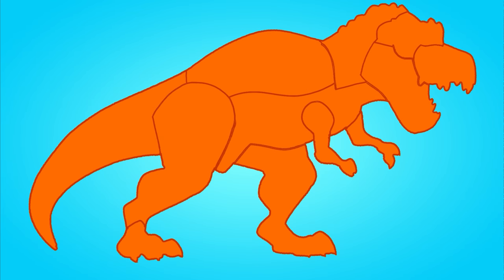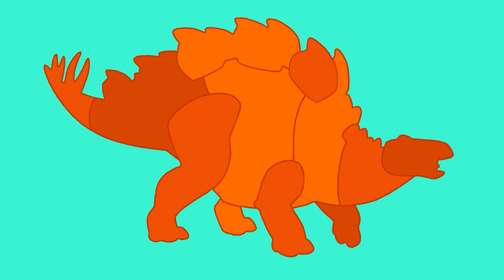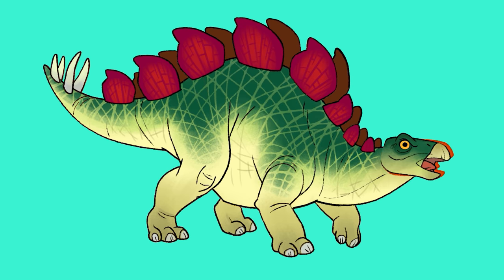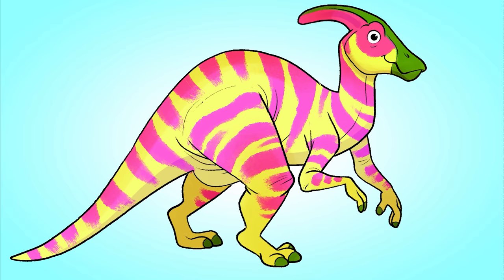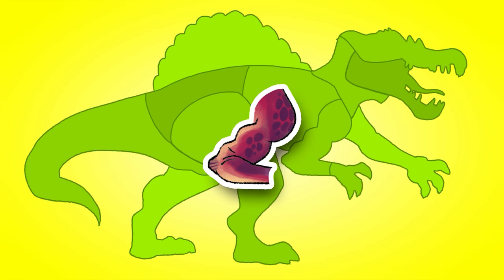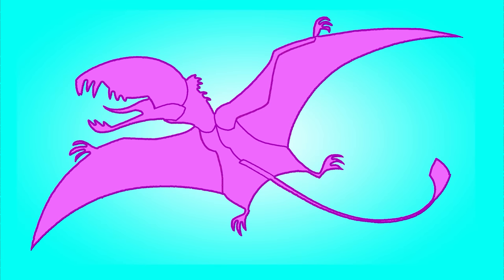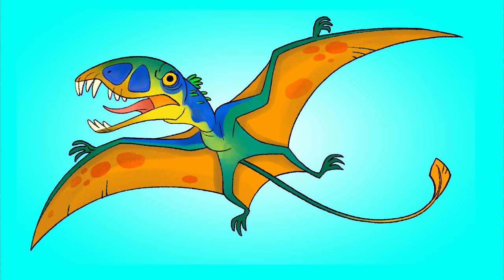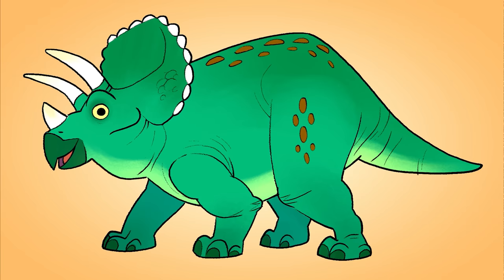Cute Triceratops baby playing with ball | Club Baboo | Learn dinosaurs for kids | Funny dino videos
This dinosaur cartoon compilation is great for kids to learn the names and sounds of dinosaurs. This video contains a dinosaur fight, a dinosaur abc, dinosaurs guessing games, dinosaur puzzles and more! Learning dinosaurs is fun with Club Baboo!

00:00 Welcome to Club Baboo!
00:06 Baboo and the club are playing with a ball and a baby triceratops!
00:48 Baboo and Katy are collecting shells and pearls, but watch out for the MOSASAURUS!!!
02:08 Zuniceratops
02:47 Baboo, Rocky and Duke are raking leafs with a Spinosaurus
04:02 Club Baboo goes fishing and Rocky catches a Mosasaurus
05:28 Learn about this mystery dinosaur with Baboo | T-REX
08:32 Baboo and Rocky are harvesting apples from the apple tree and figt a scary Spinosaurus
10:04 Baboo and Duke with a Tyrannosaurus Rex on a seesaw | T-Rex at the playground
11:00 Baboo and Katy are rollerskating with the Ornithomimus
12:00 Baboo's Little Crane builds a Brachiosaurus
13:57 Baboo and Duke are gardening with a brachiosaurus
14:45 Baboo and his friends go swimming in the pool with a Tyrannosaurus Rex!
15:51 Baboo and Katy make cool shoes out of Lego for the Ornithomimus
16:36 Learn about this mystery dinosaur with Baboo | Stegosaurus
19:47 Baboo, Luna and Rocky are having a nice Picknick when a Velociraptor suddenly shows up
21:05 Rocky and Baboo are playing a Marble Game with a Dinosaur
22:12 T-Rex
22:53 Baboo and Rocky have fun on a swing with a Velociraptor
23:36 Club Baboo and the PIZZASAURUS
27:19 Duke and Baboo are picking lots of Bananas with a baby Triceratops
28:18 Baboo is trying to wack a Piñata but hits a Velociraptor instead
29:08 Baboo's friends go trick or treating and find a scary Velociraptor
29:50 Baboo's Little Crane builds a Stegosaurus
31:57 Club Baboo is having a waterpistolfight and gets help from a Brachiosaurus
33:17 The Club finds a nest with Pterodactyl Babies
35:17 Learn about this mystery dinosaur with Baboo | Spinosaurus
38:10 Baboo, Luna and Rocky are blowing soap bubbles with a Parasauralophus
39:08 Baboo the magician is putting on a magicshow with an orange and a Velociraptor!
40:17 Carnotaurus
40:56 Club Baboo is jumping rope with a scary Spinosaurus
42:26 Baboo and Rocky throw a Boomerang and hit an angry Spinosaurus
43:40 Learn about this mystery dinosaur with Baboo | Dimorphodon
46:11 Baboo and Rocky are flying a Kite and scare off a Pterodactylus
47:10 Baboo and Rocky are making Balloon Animals and fight a scary Pterodactylus
48:31 Baboo's Little Crane builds an Elasmosaurus
52:10 Baboo and Luna play a game of tennis with the Spinosaurus
52:46 The T-Rex helps Baboo and Duke inflate their rubberboat
53:29 Learn about this mystery dinosaur with Baboo | Triceratops
56:05 Baboo is watering the flowers with the Brachiosaurus
56:49 Club Baboo is racing with boats with help of an Elasmosaurus